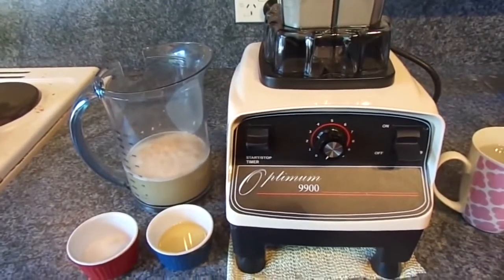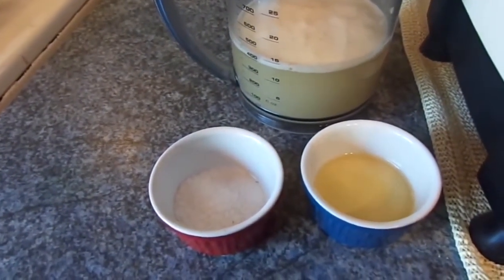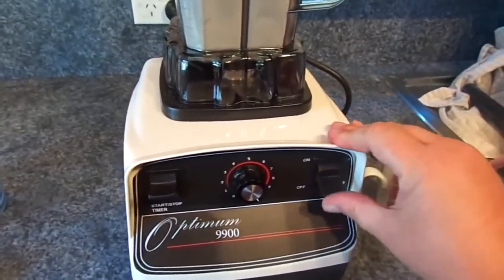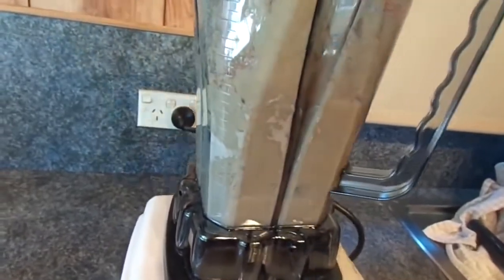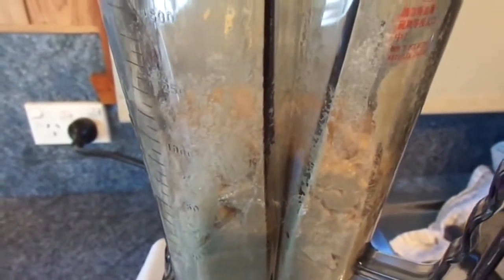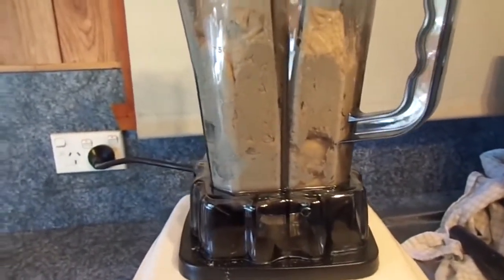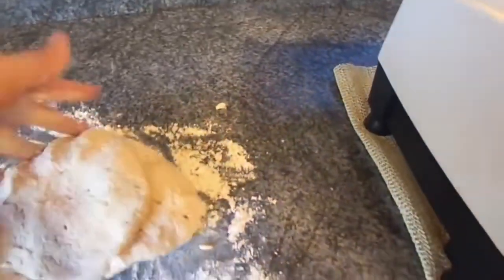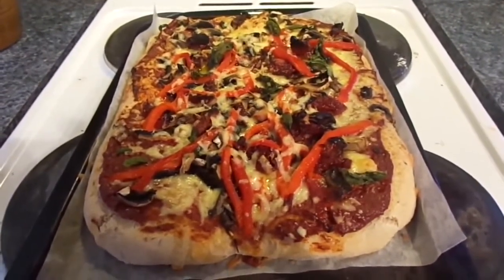Best Commercial Blender 2020 | Bread Dough in the Optimum 99000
Making dough is easy in the Optimum 9900 blender. This dough was meant to be a bread dough but I decided I wanted pizza so used it as a pizza base! The pizza tasted great, despite having a whole-wheat bread dough base :)

Here's the recipe:
1/4 cups (300 ml) warm water
1 teaspoon of dry yeast
1 tablespoon honey (or agave or sugar)
2 1/2 cups (300 g) whole wheat flour + about 1/2 cup as extra if the dough is too wet
1 teaspoon salt (optional)
1 tablespoon oil (optional)

The Optimum 9900 includes:
- 30 Day Money Back Guarantee -- Includes Postage!
- BPA Free Jug
- Heavy duty tamper tool for improved processing and mixing
- Scraper for cleaning and scraping thick foods
- Access to expert support team
- Australia-wide service centres
- 83-page comprehensive hard-copy recipe book
- International Warranty'